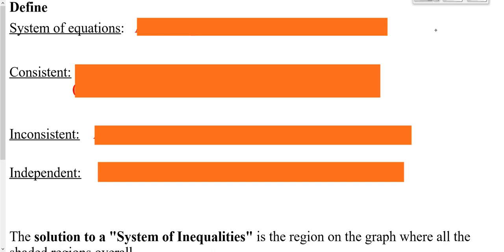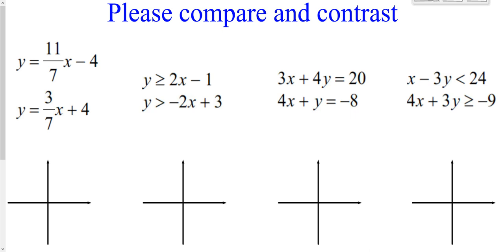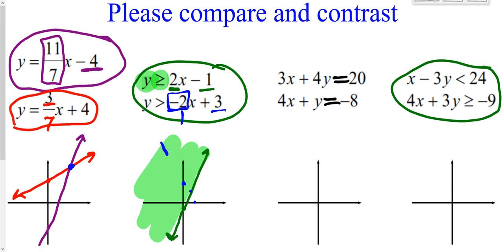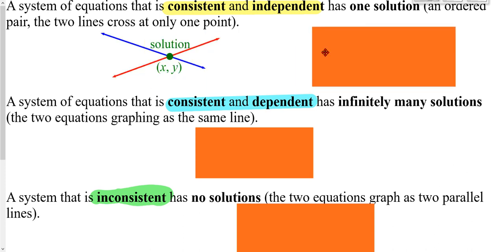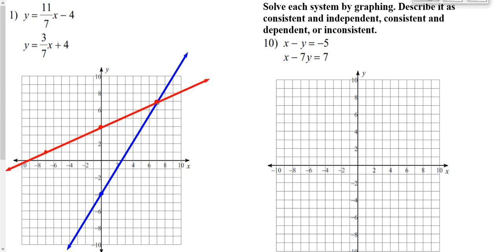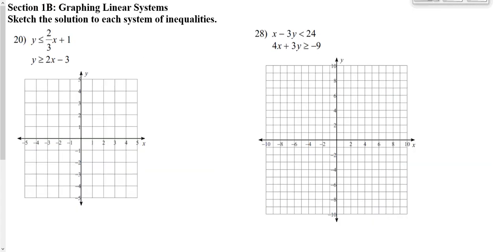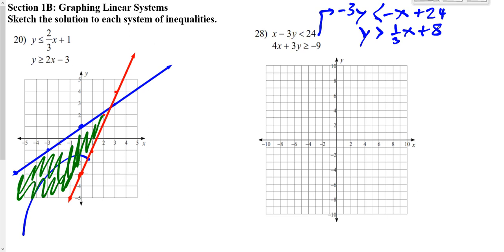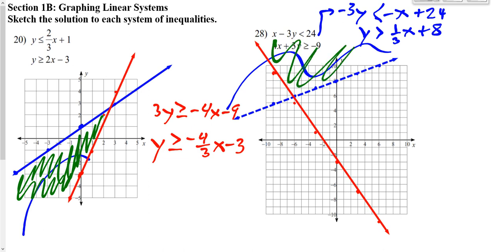Algebra 2 Unit 2 section1 solving systems of equations and inequalities